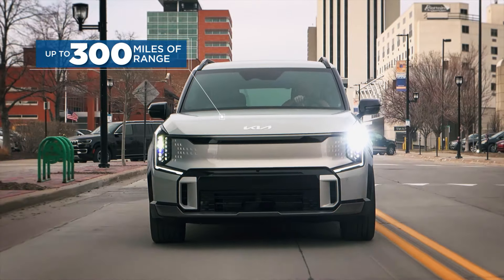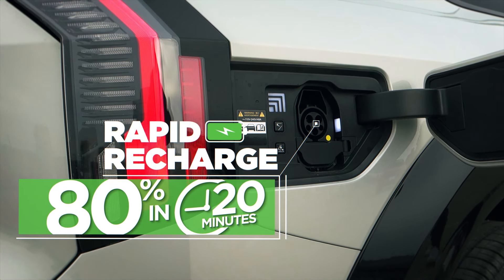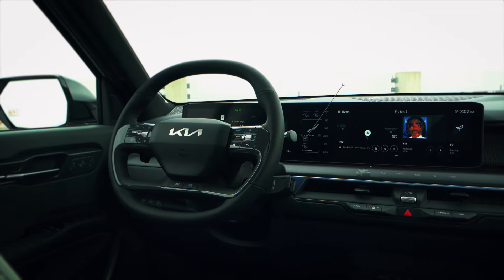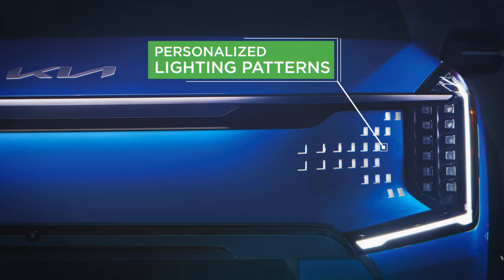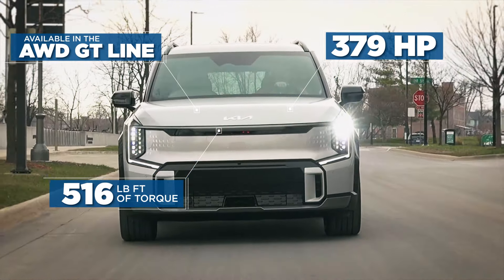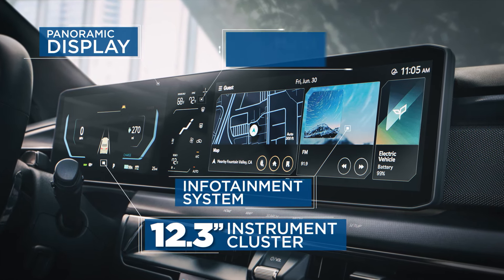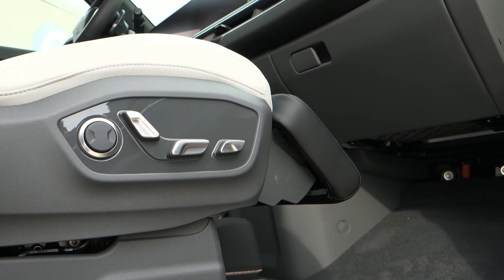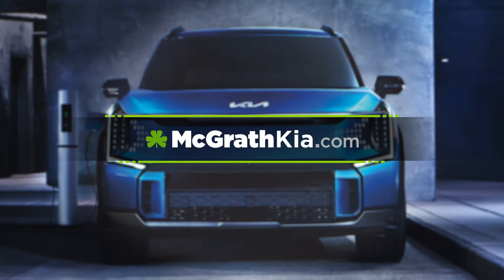Meet the All-New Kia EV9 | McGrath Kia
Style. Comfort. Power.

You get it ALL with the All-New, All-Electric Kia EV9. Let's dive into the features that make this vehicle so AMAZING.

- Up to 300 miles of range.
- Rapid Recharge that'll get you to 80% in 20 minutes.
- Digital Key 2.0 & start your vehicle with just your fingerprint.
- Built-in WiFi hotspot.
- Up to 379 HP & 516 lbs of torque (in the AWD GT Line.)
- Panoramic display with 12.3" instrument cluster, Infotainment system and 5" HVAC screen.
- 3 rows of seating that can hold up to 8 passengers.

Want to make the EV9 yours today? Visit McGrath Kia in beautiful Hiawatha or shop online!